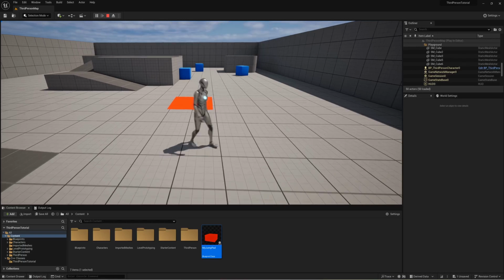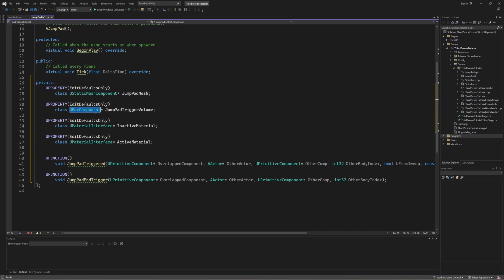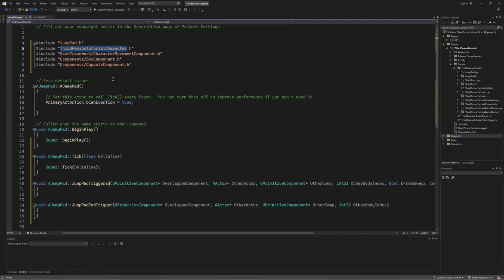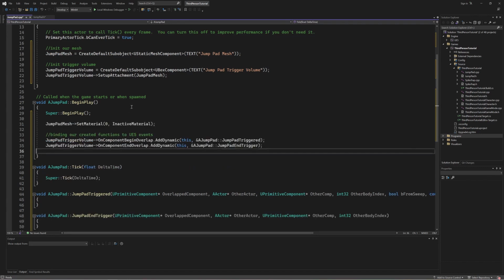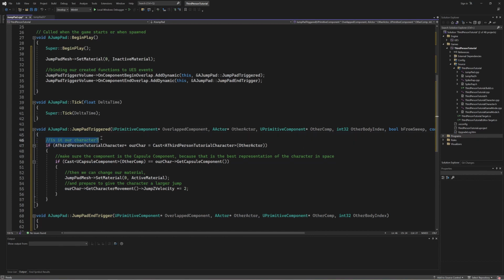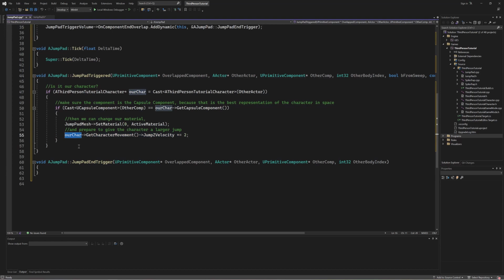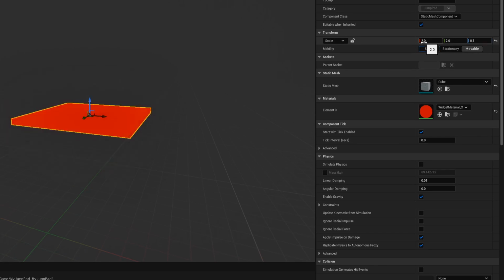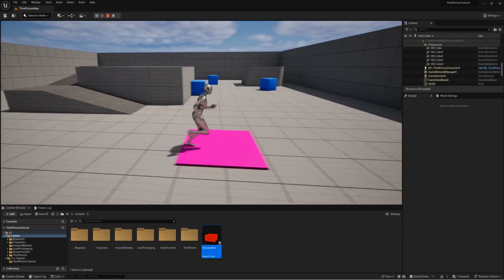How to Create a JUMP PAD in Unreal Engine 5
The jump pad, or spring, is another classic obstacle in video games. In this tutorial, I will demonstrate how to create your own Jump Pad using Unreal Engine 5 coding.